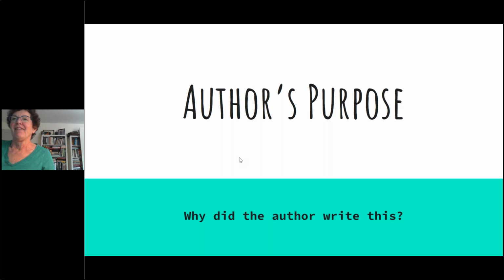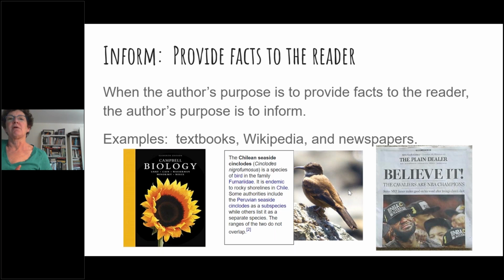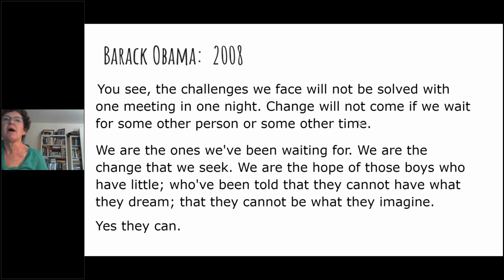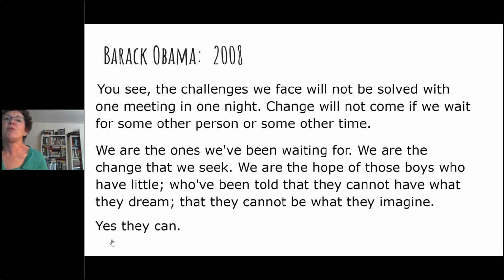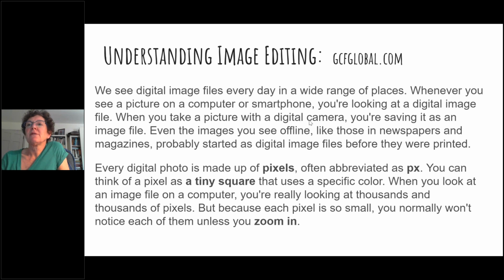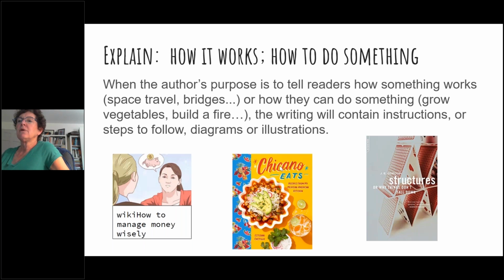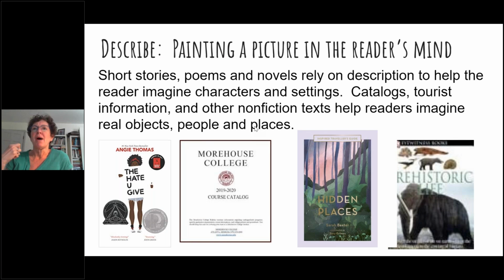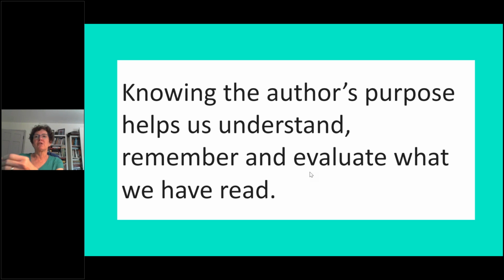Lesson | Author's Purpose